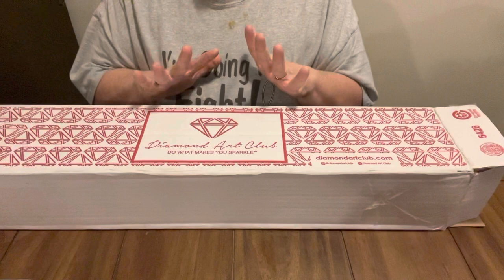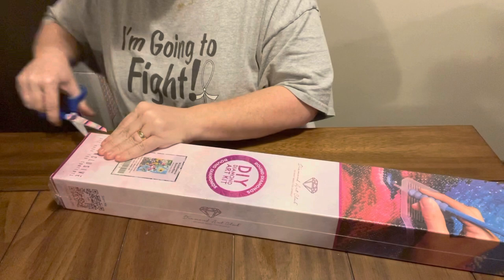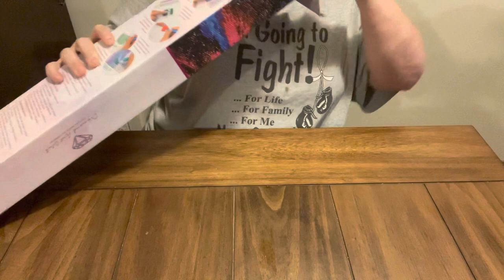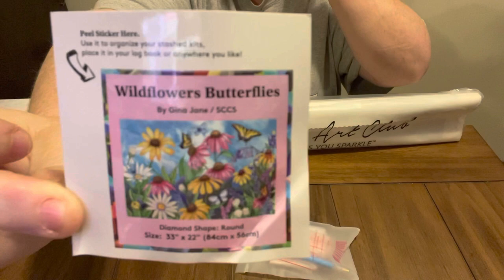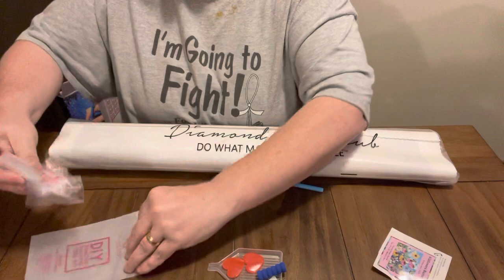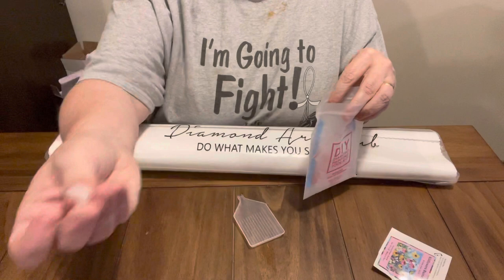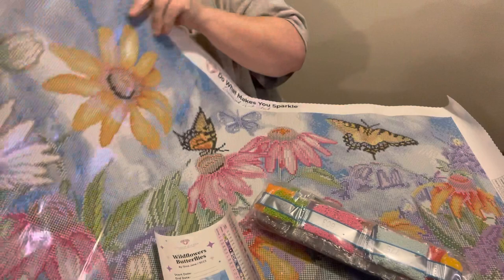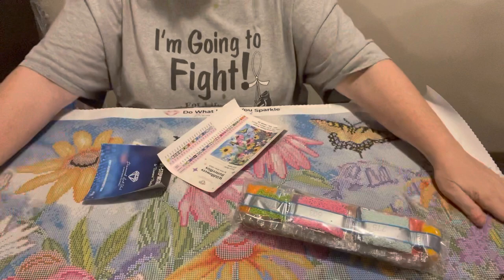Diamond Painting Friend Mail-Stephanie ( Diamond Art Club)